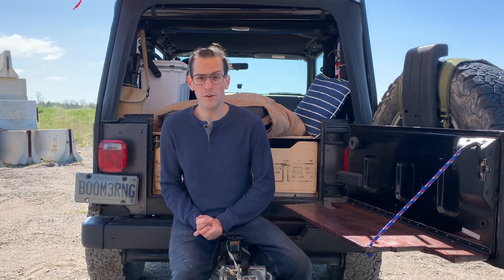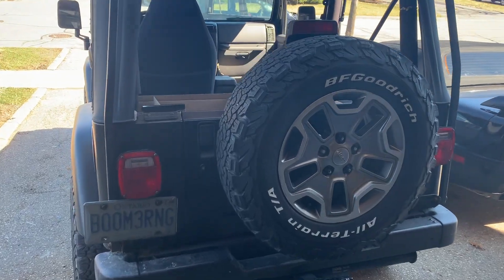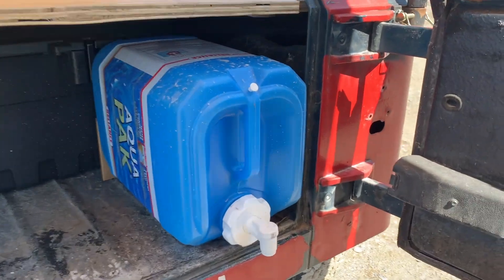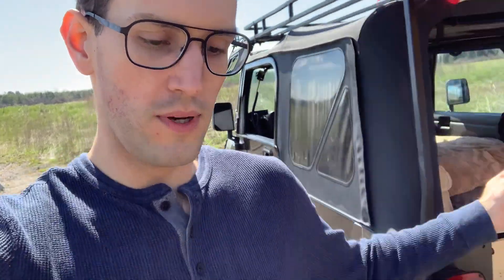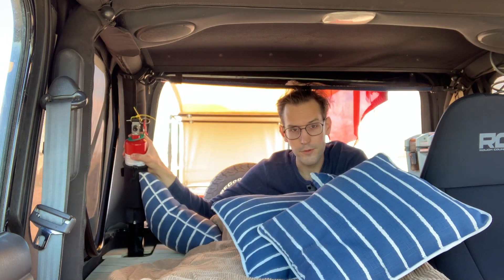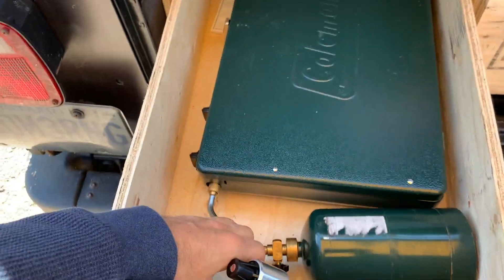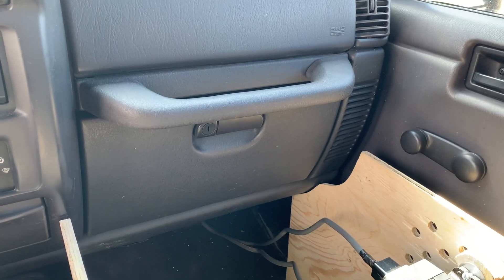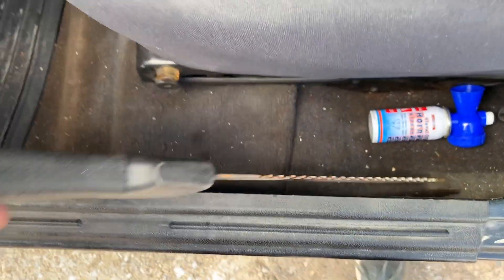The Overlanding Lifestyle.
We are looking at storage, sleeping, charging, organization, and everything else that has to do with setting up for an Over-landing lifestyle. let me know what you think.